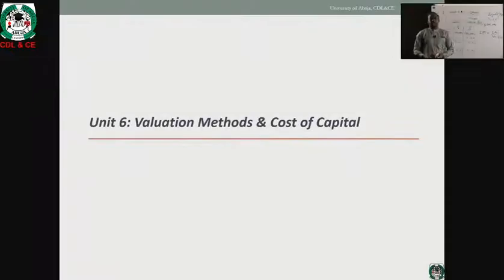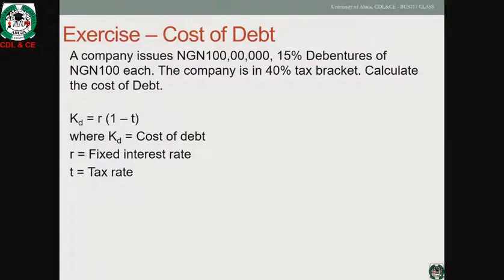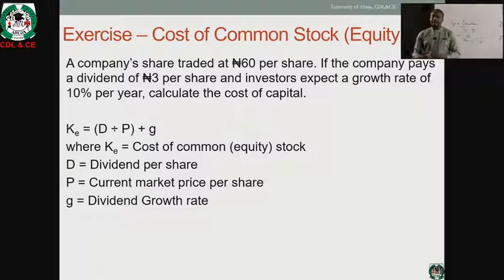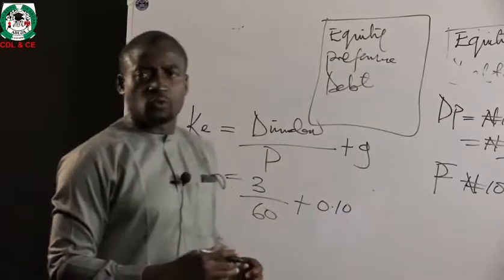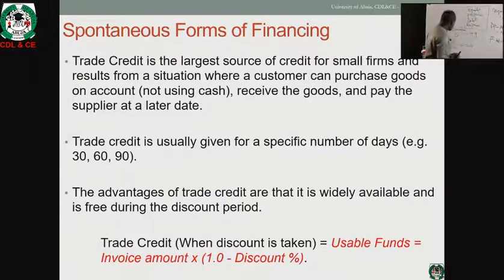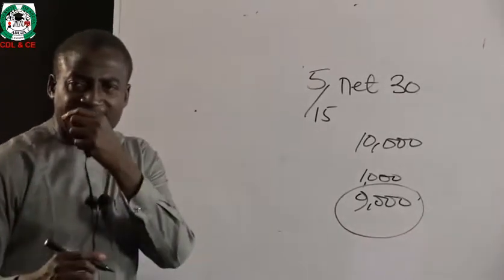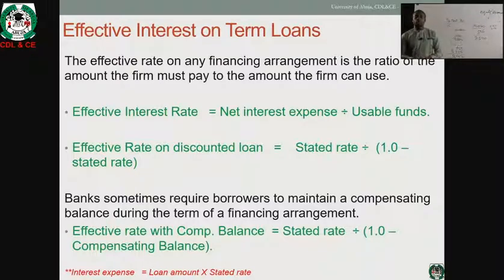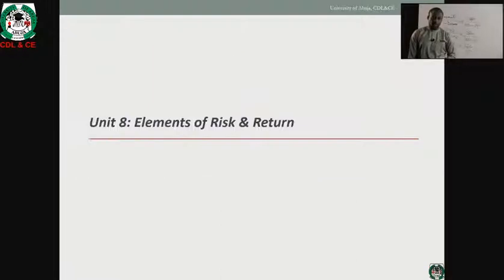Bus 217 Aspects Of Budgeting Part 2 1